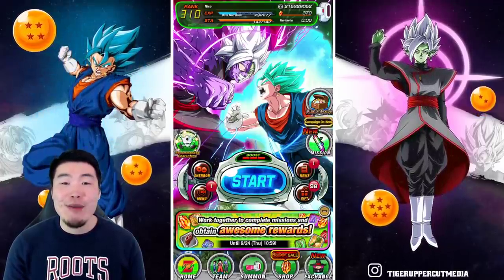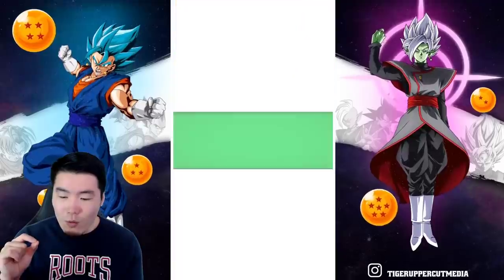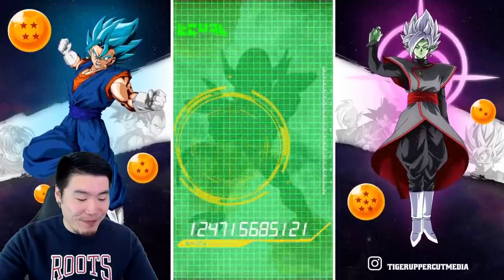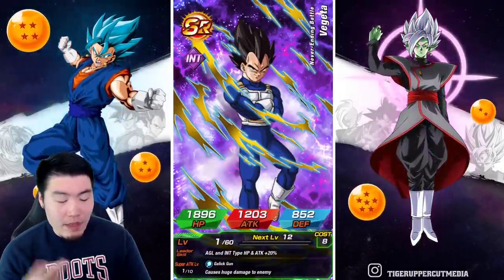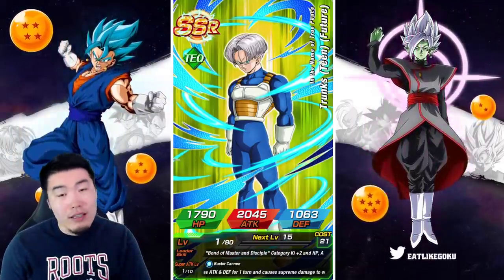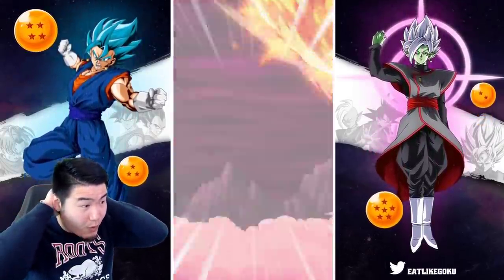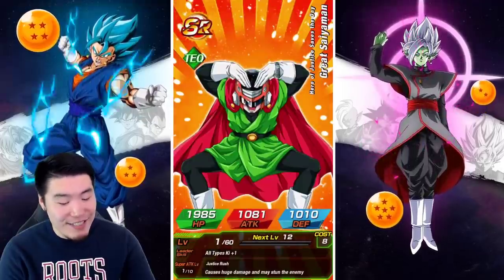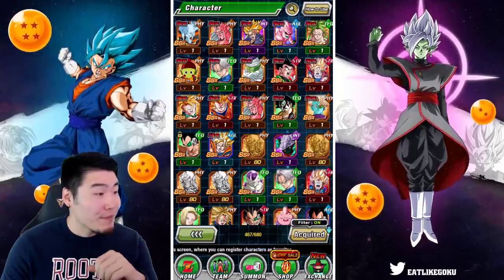This Shaft Hurts More Than Any Other... LR SSJ2 Angel Vegeta FAN SUMMONS | DBZ Dokkan Battle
This is probably the last time I'll be doing something like this...